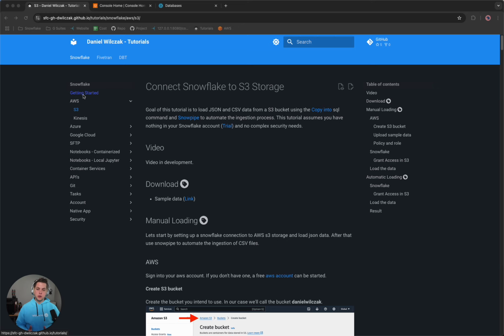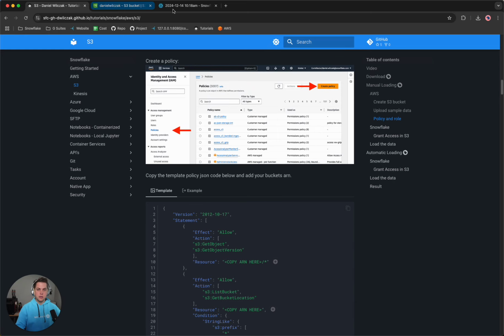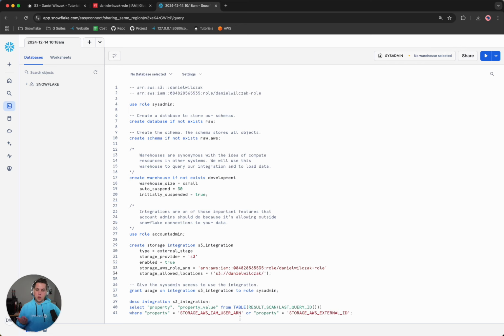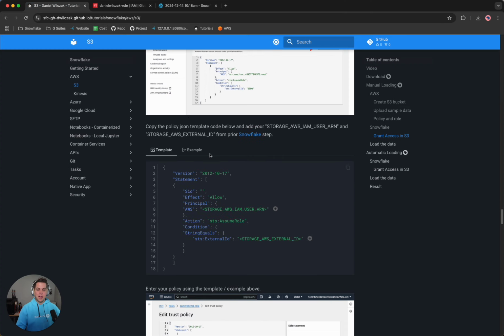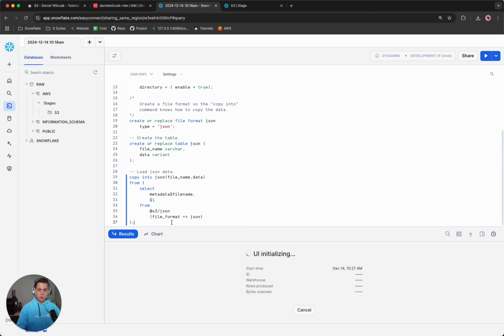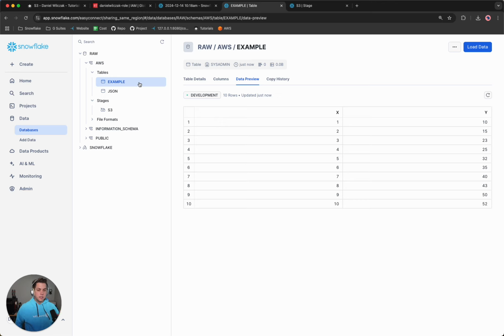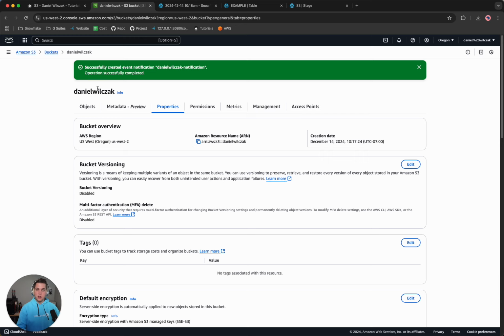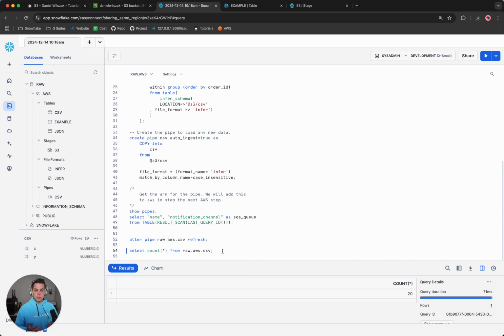Snowflake - Connect to S3 Storage (Copy Into / Snowpipe)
Goal of this tutorial is to load JSON and CSV data from a S3 bucket using the Copy into sql command and Snowpipe to automate the ingestion process.